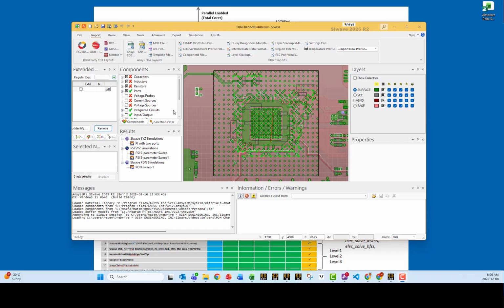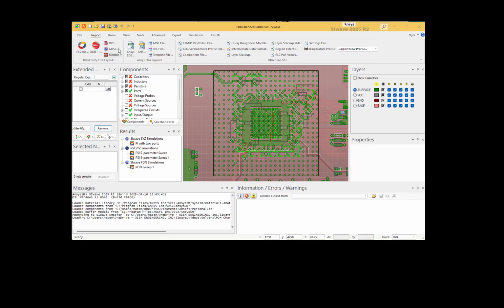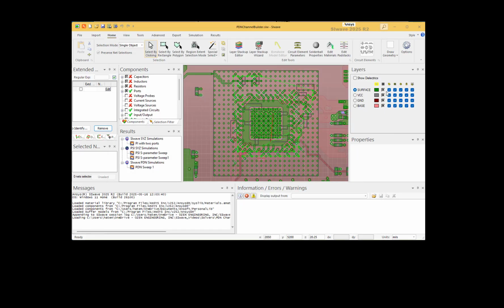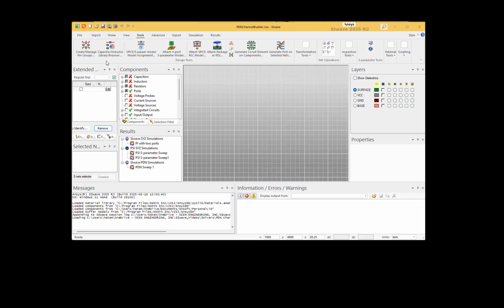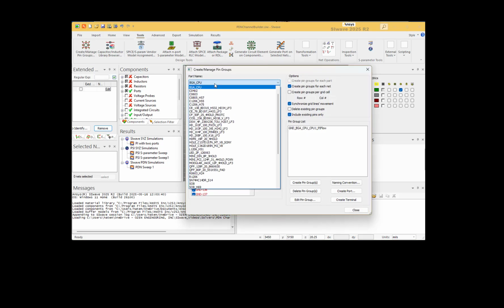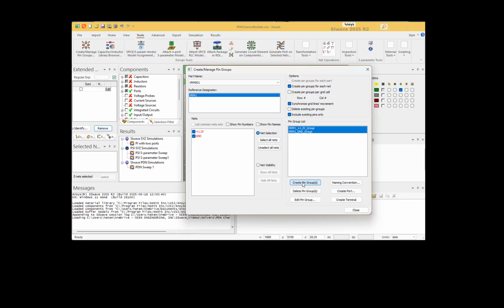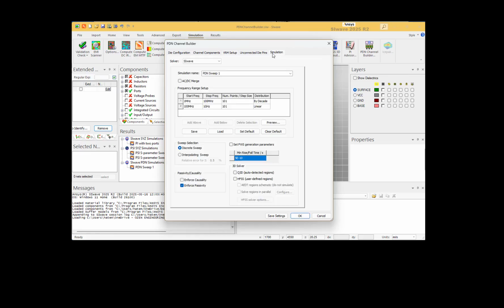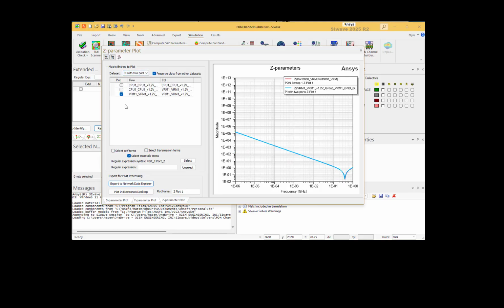Crash course: SIwave PDN Channel Builder.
Using PDN Channel Builder to run power integrity PI (SYZ) solution.